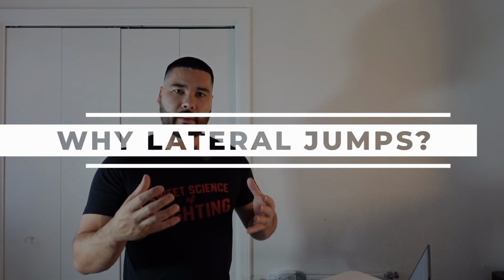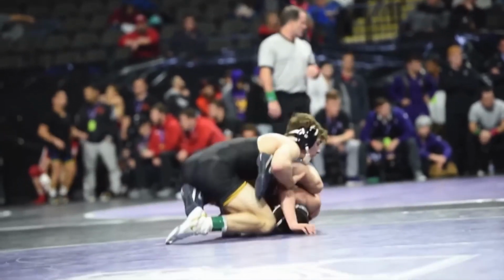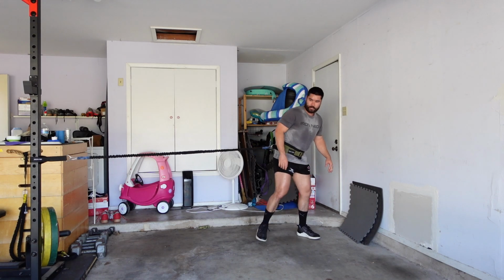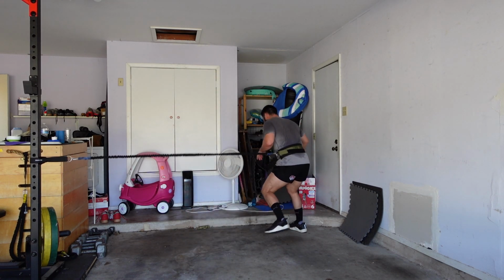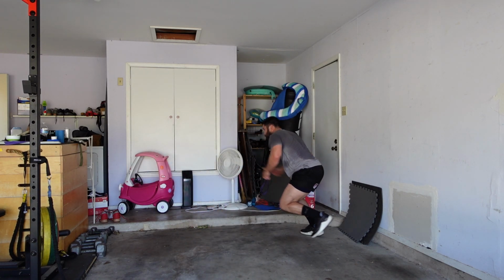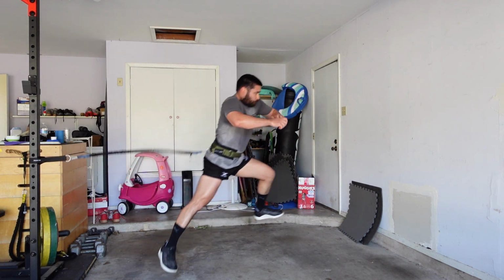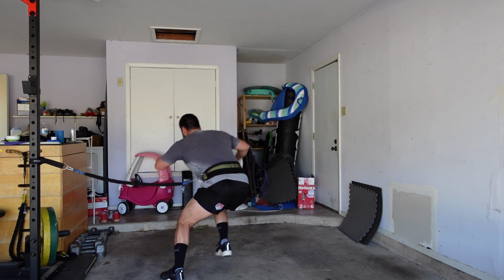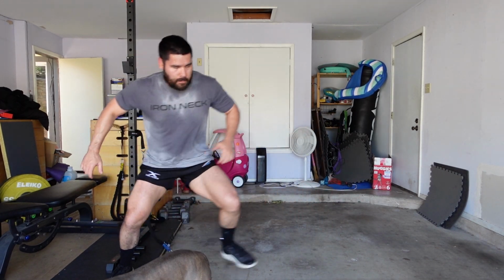NEVER Get Caught Flat Footed Again With This Lateral Jump & Plyometric Progression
SSOF Rash Guard & Shorts Discount - Code "SWEETSCIENCE"